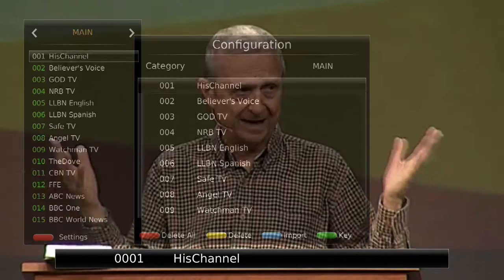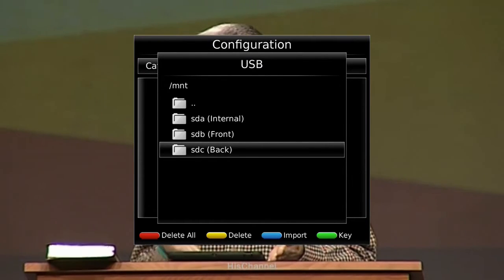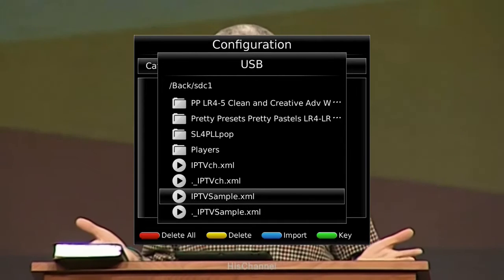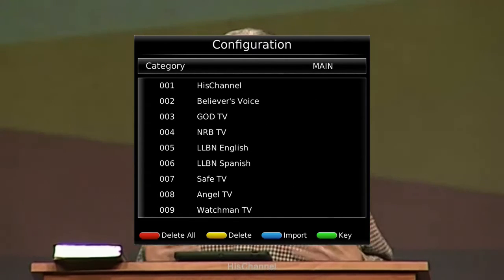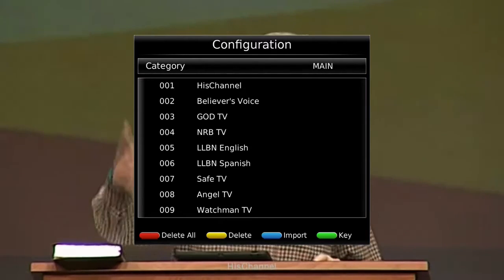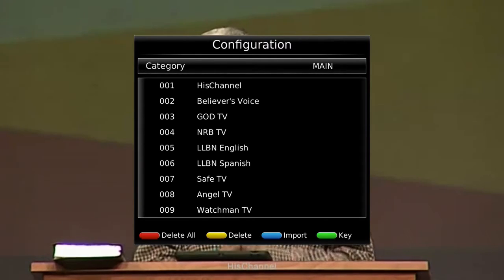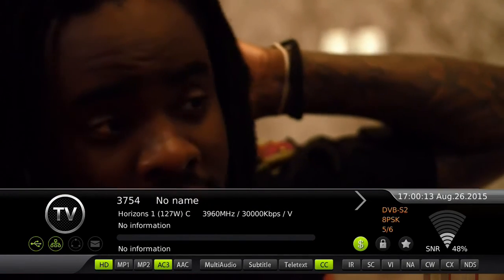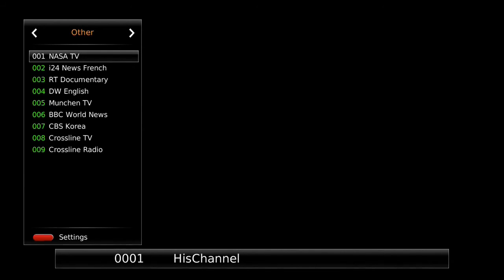How to add IPTV Channel list on GEOSATpro HDVR3500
How to add IPTV Channel list.